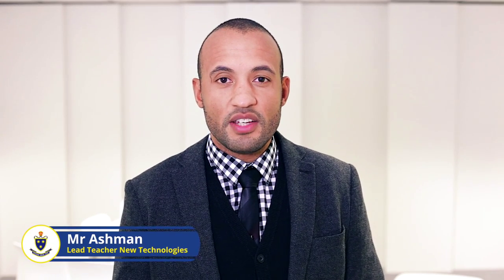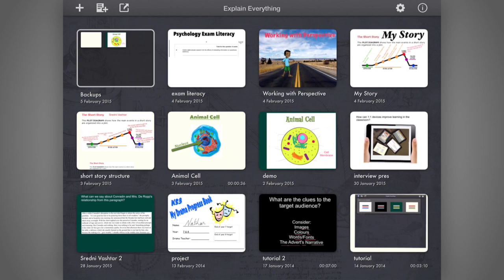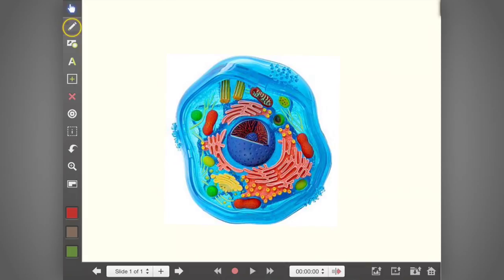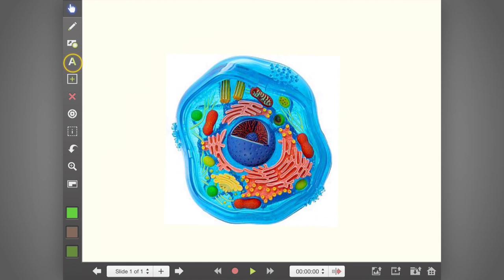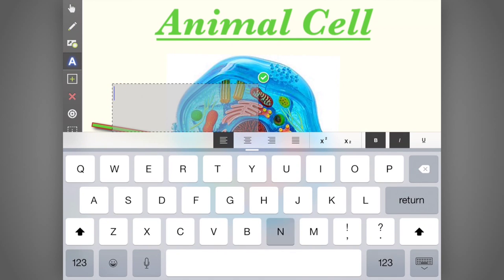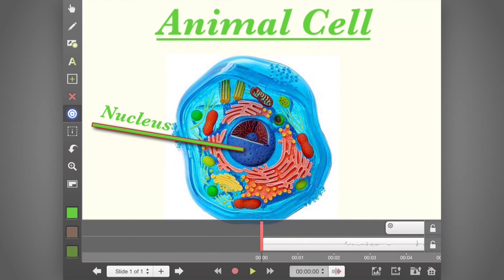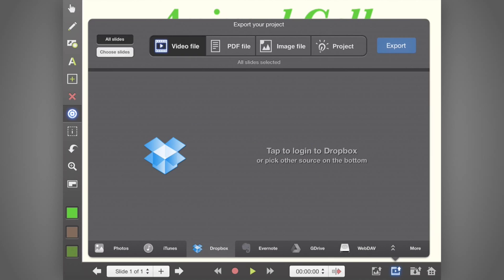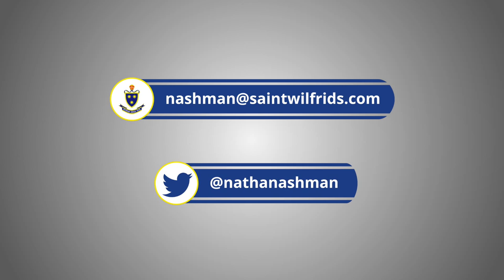iPad Tutorial 01 - Explain Everything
Here's a quick introduction from @NathanAshman on how you can use the iPad app Explain Everything in the classroom.

Mr Ashman is the Lead Teacher of New Technologies at St Wilfrid's Church of England Academy in Blackburn.